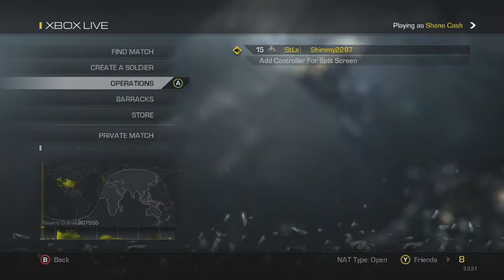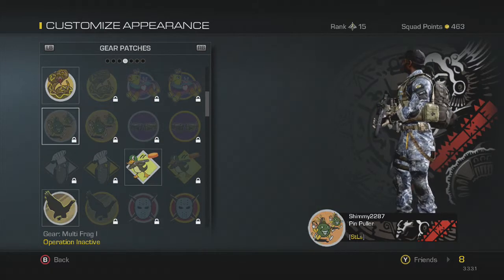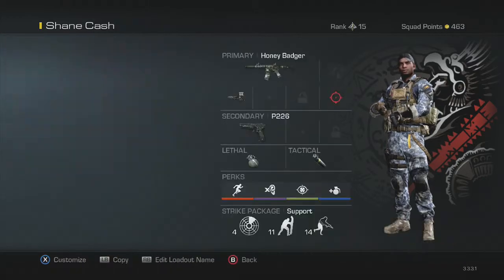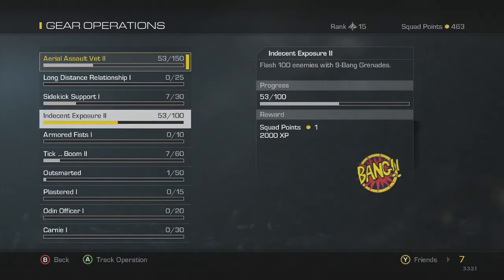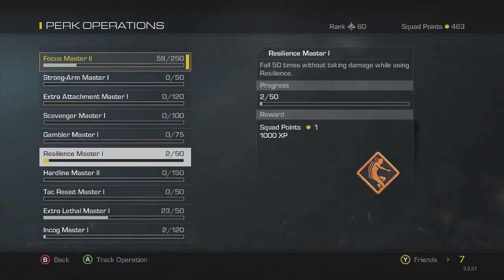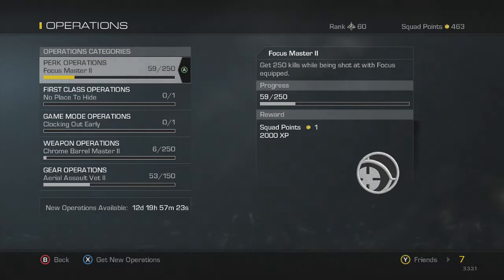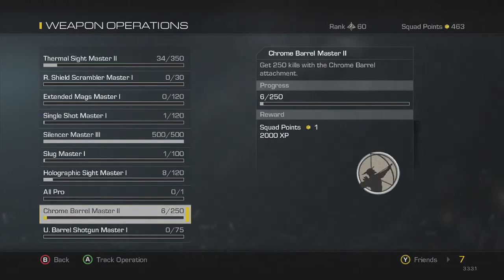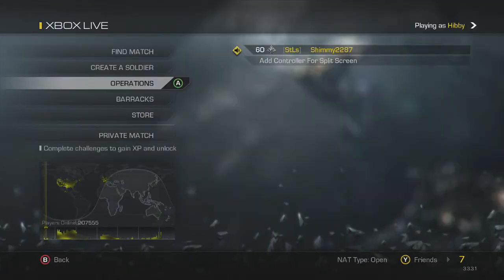Operation & Patches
How Operations Work and how to Unlock Patches in Call of Duty Ghosts

Check out the Stream Twitch.tv/Cranie22